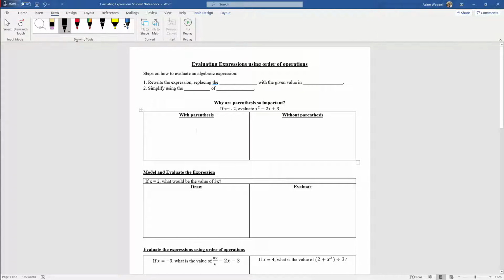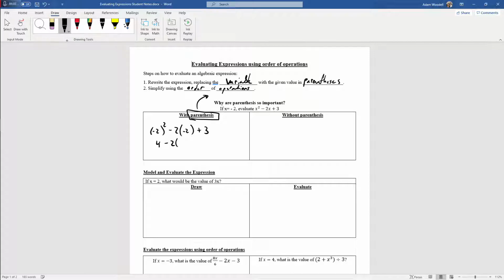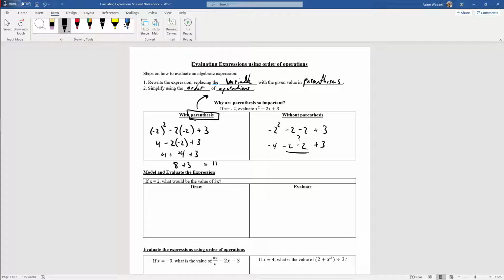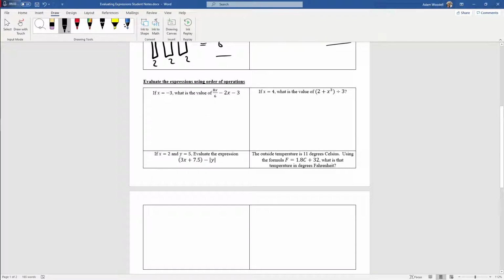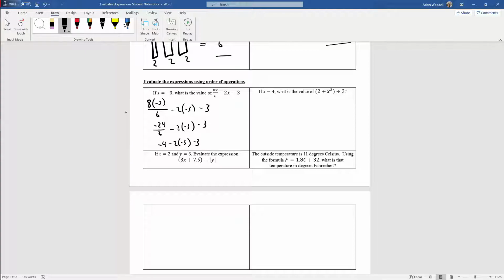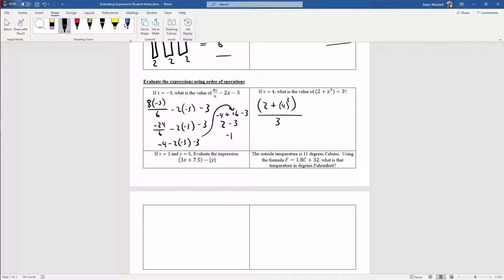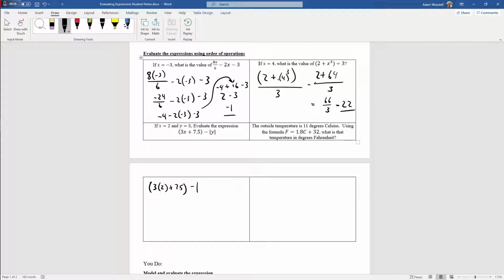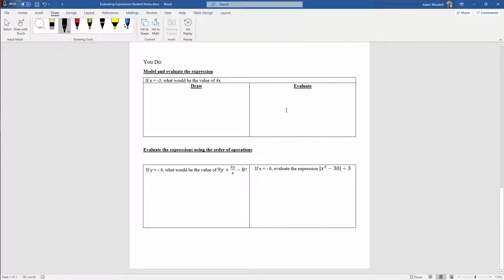Evaluating Expressions w/ Order of Operations - Mr. Woodell